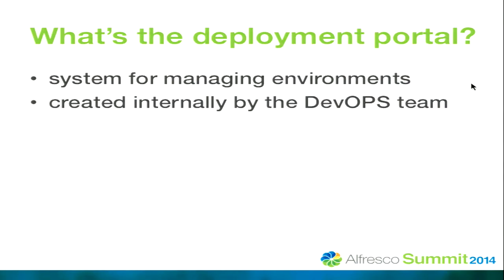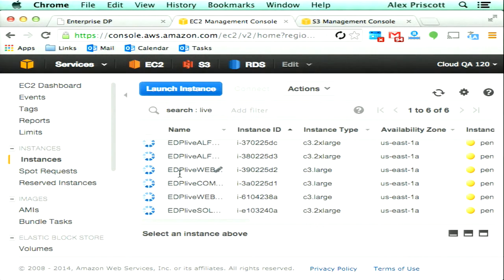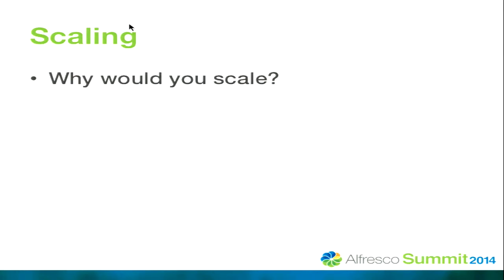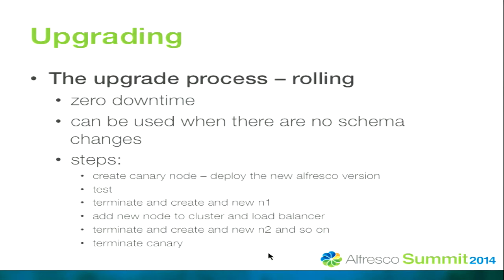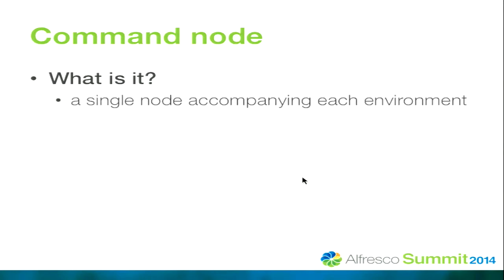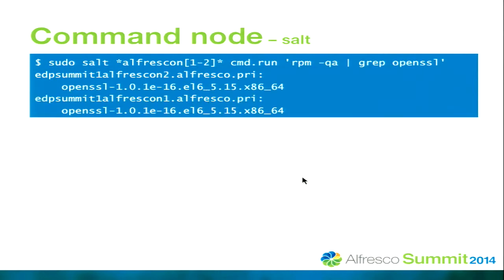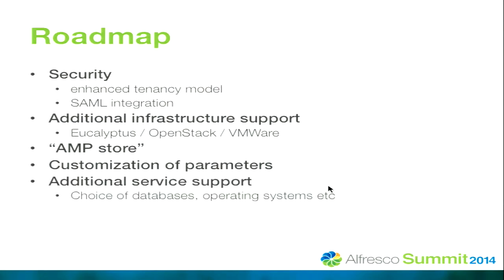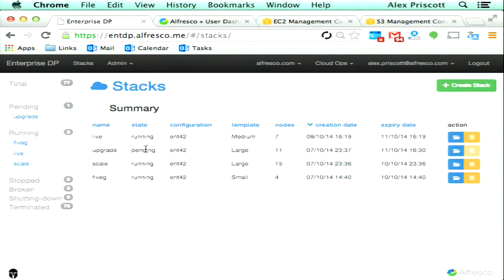Alfresco Summit 2014: Build a 5 Node Alfresco Cluster on AWS, Upgrade With 1 Click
Alex Priscott, Director of IT Operations at Alfresco

Alfreso's DevOps team has built a number of tools and processes in order to run Alfresco Cloud, Activiti and our future cloud offerings on Amazon Web Services. We call these tools Alfresco Deployment Portal, and we want to show you how it works.

In this session we will demonstrate how to build an Alfresco Enterprise Edition cluster of five nodes, with separate SOLR servers, a web tier, and monitoring and alerting. Using our Deployment Portal, it will only take 20 minutes to configure.

We will then demonstrate adding nodes to the cluster and upgrading the Alfresco version with one click.

This session will also include an overview of how Alfresco's DevOps team uses configuration management to automate installation and setup of environments, and how we monitor and measure Alfresco's current SaaS platforms.